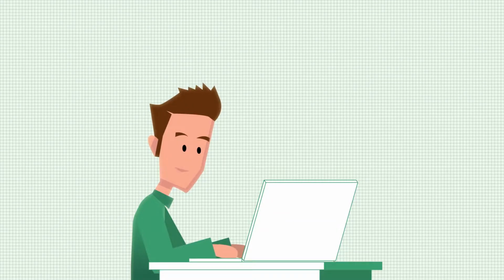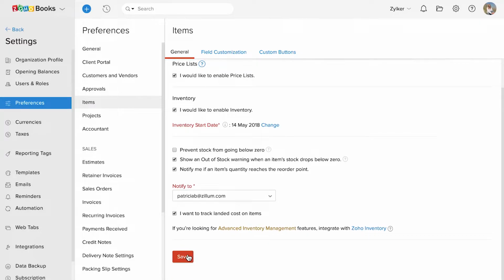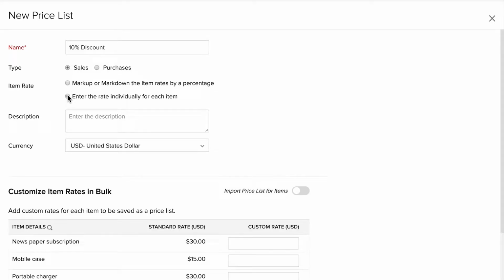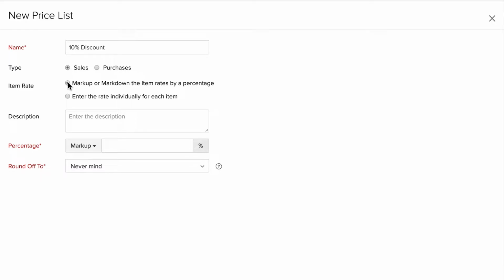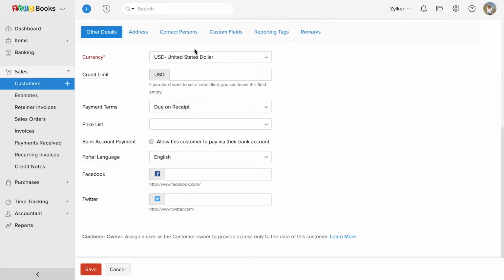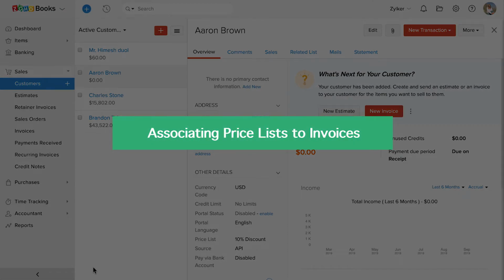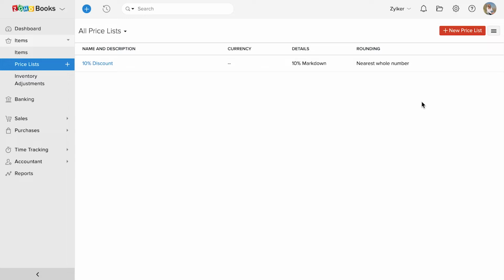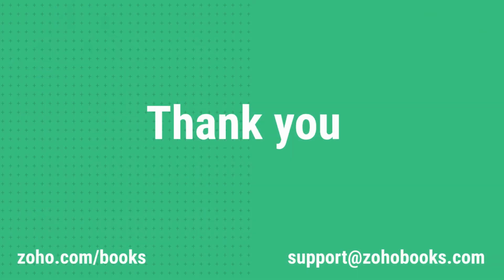Price Lists for Items | Zoho Books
Price Lists can be used to markup or markdown the prices of items in your transactions. These item rates can be changed by a certain percentage, or by settings custom rates. Price lists can be associated with your customers, or directly with your transactions.